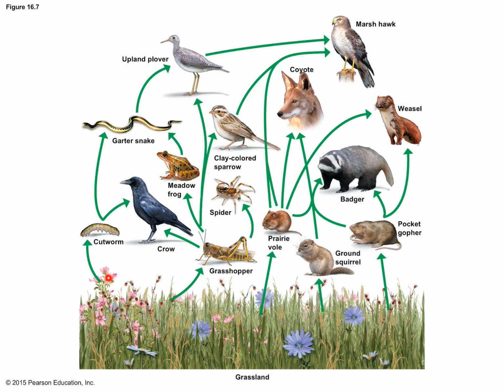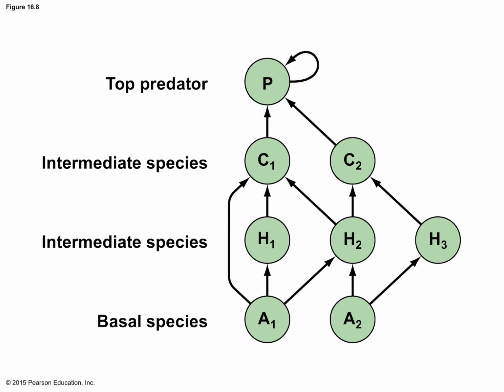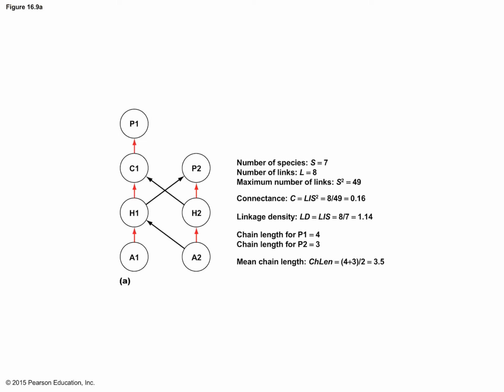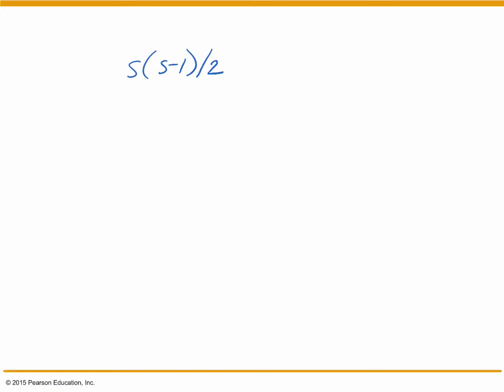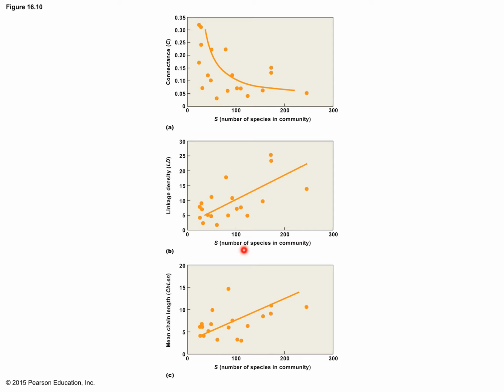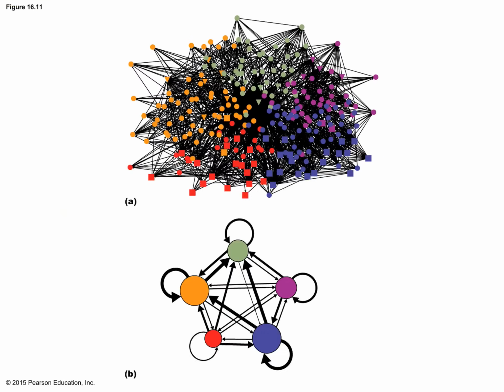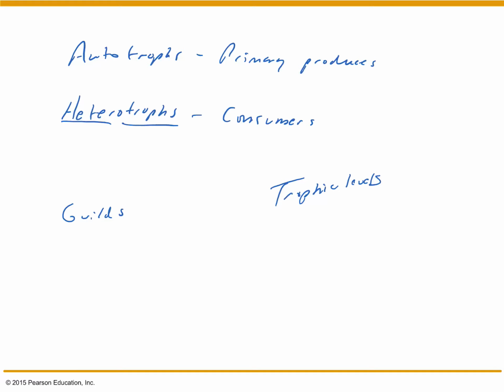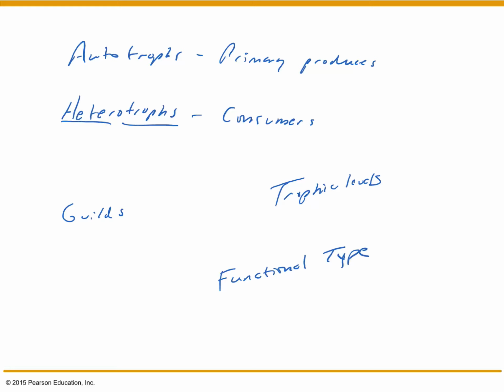Chapter 16 - Community Structure Part 2